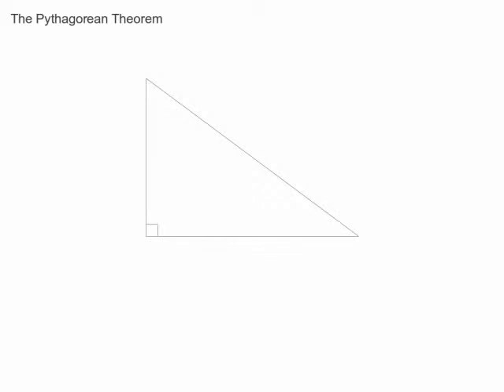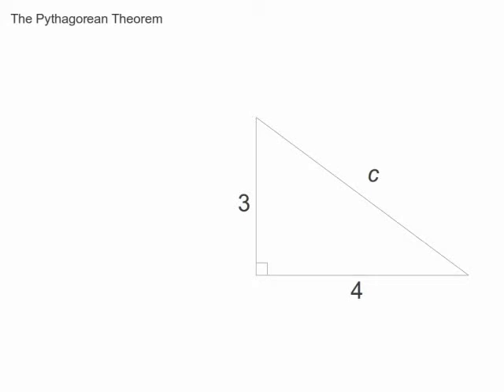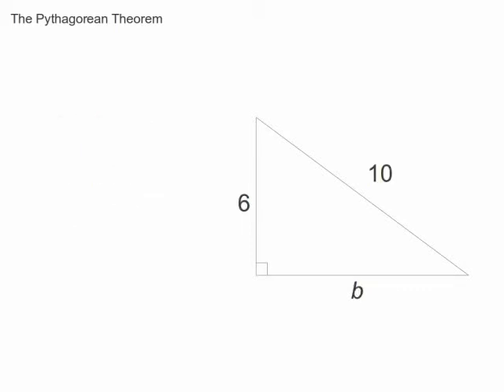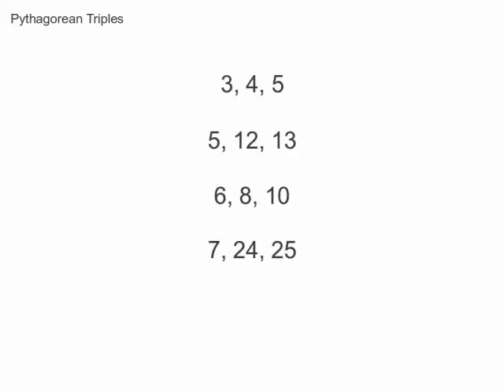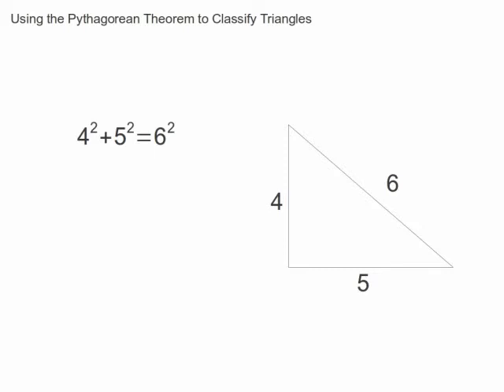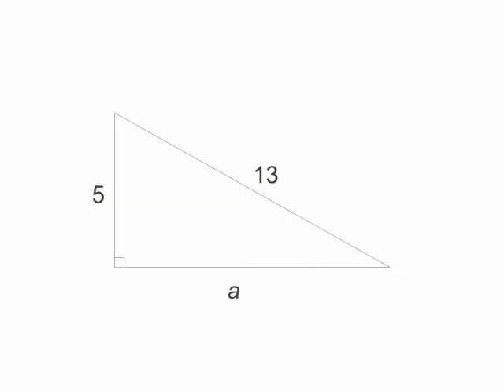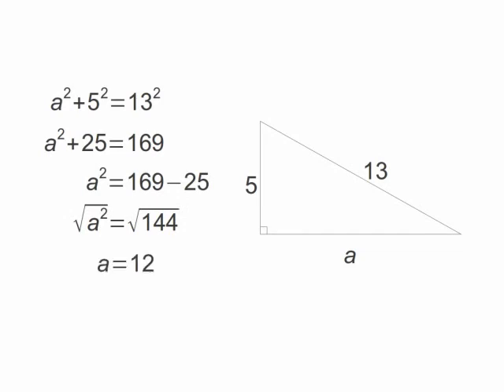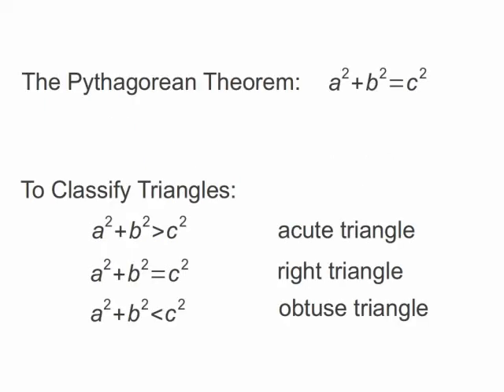Dead Bunny's Guide to the Pythagorean Theorem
A commonly used and extended formula, the Pythagorean Theorem at its most basic allows us to find missing side length measures in a right triangle and helps us decide if a triangle is acute, right, or obtuse.